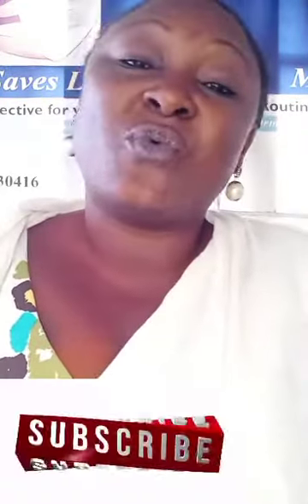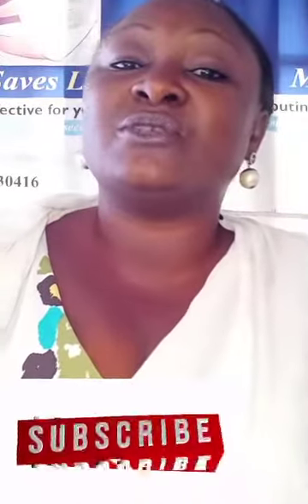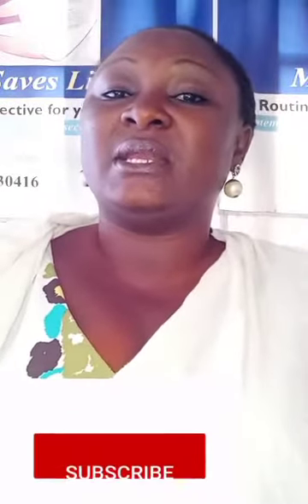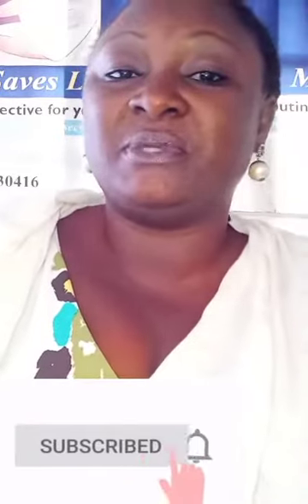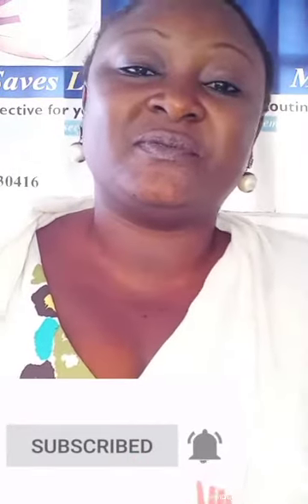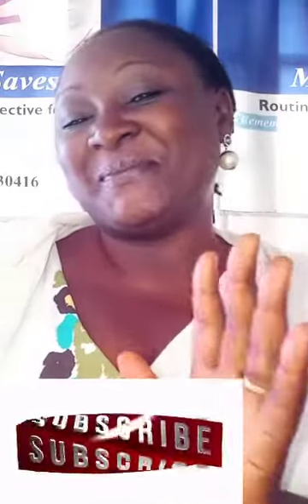SIMPLE LIGHTENING SERUM.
Simple lightening serum with organic powders